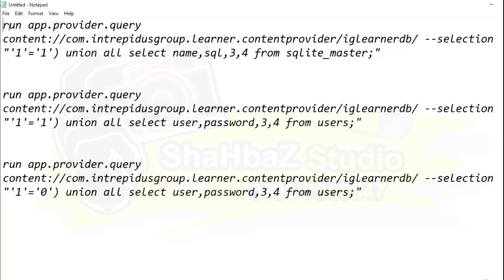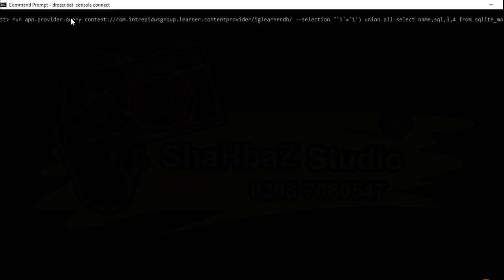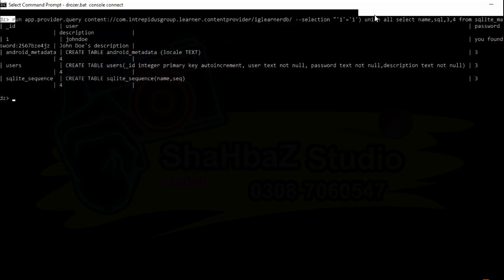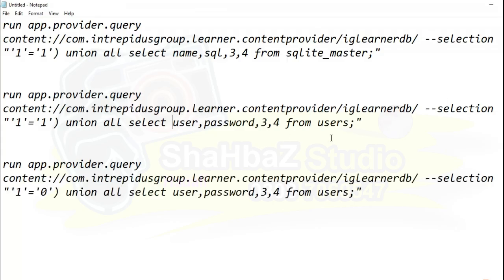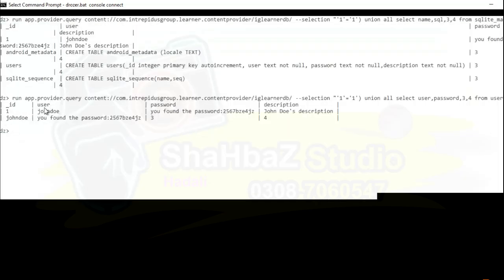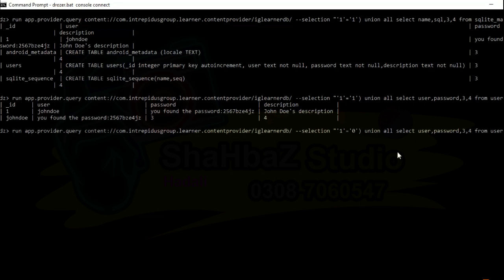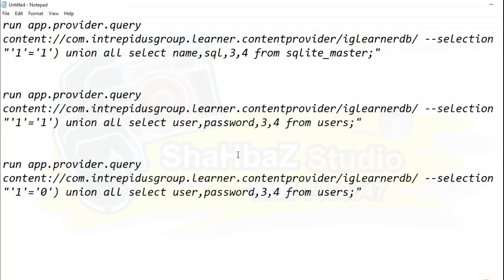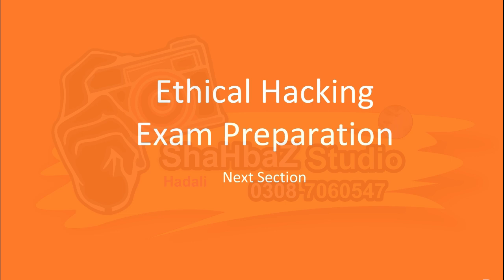Perform an SQL Injection Attack on Android Using Drozer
Learn how to perform an SQL injection attack on Android using Drozer in this step-by-step tutorial. Stay ahead of cyber threats with this powerful tool!
Learn how to perform an SQL Injection Attack on Android using Drozer in this step-by-step tutorial. Enhance your cybersecurity skills and protect your data!Learn how to perform an SQL Injection Attack on Android using Drozer in this tutorial. Stay ahead in cybersecurity with this step-by-step guide!